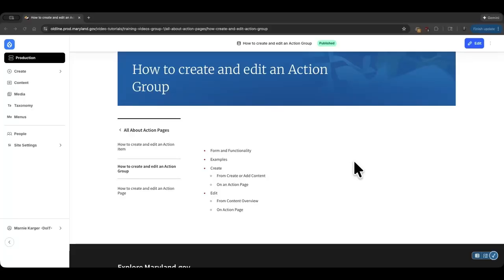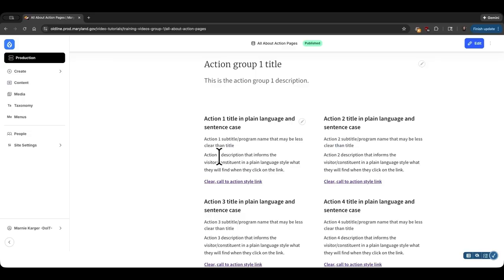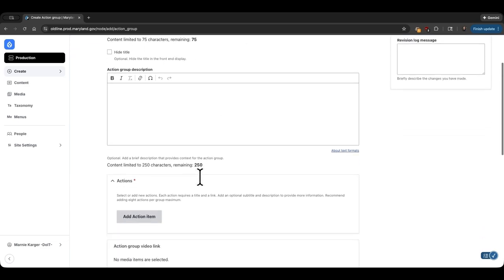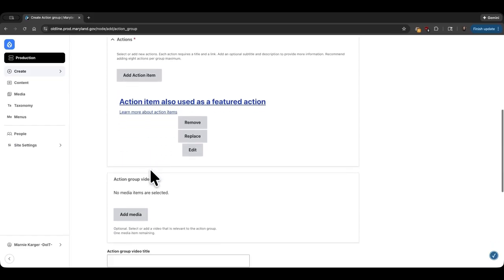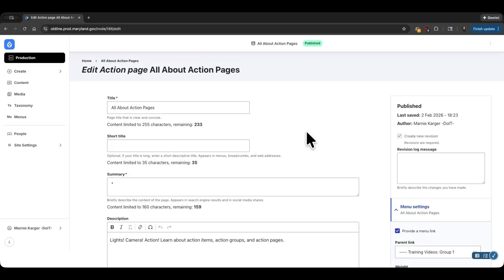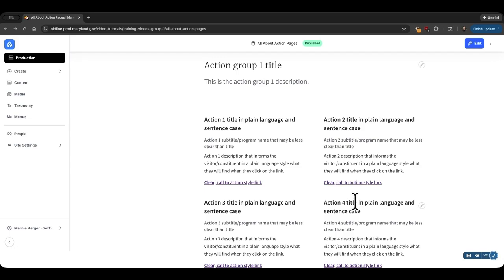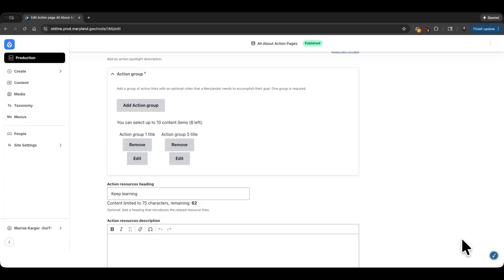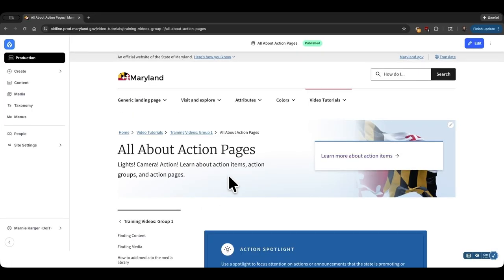How to Create an Action Group